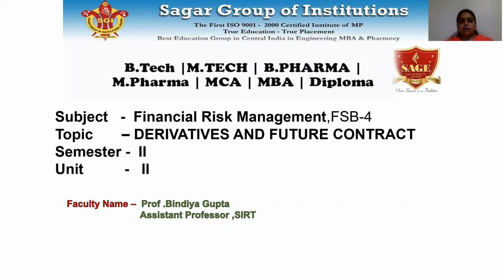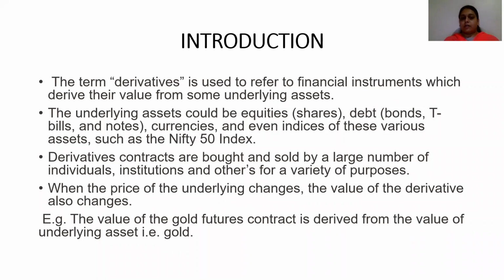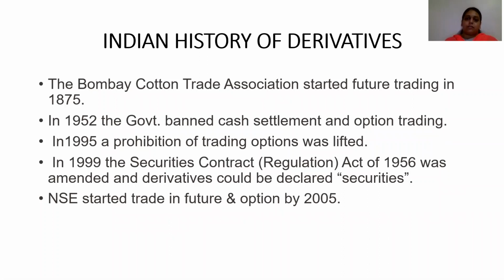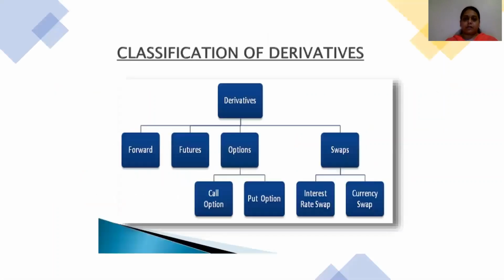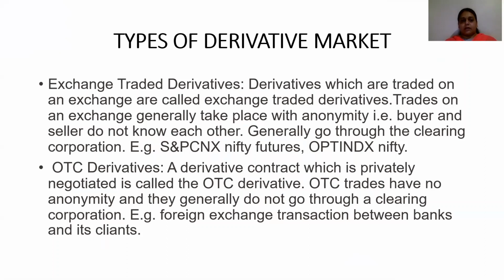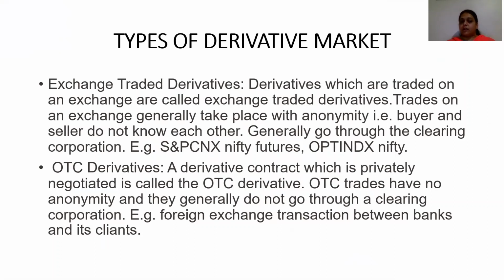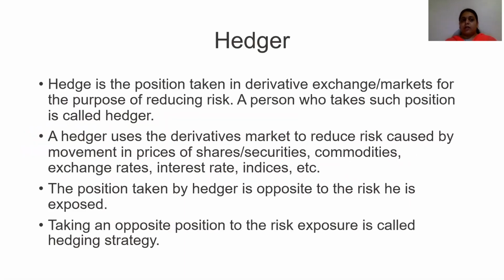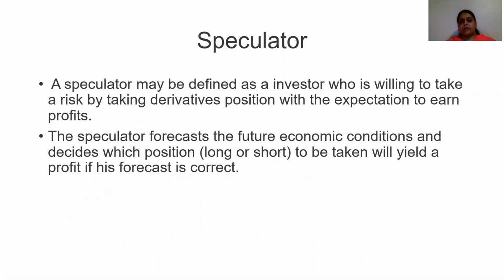Derivatives and Future Contract : Dr. Bindiya Gupta